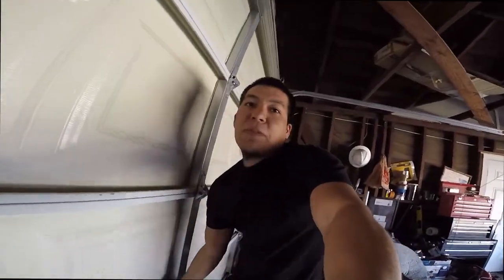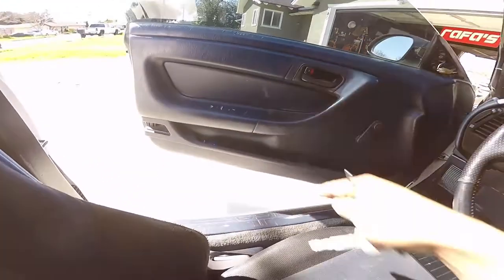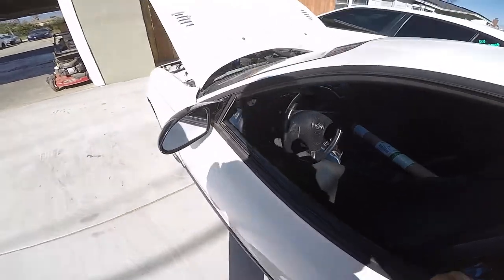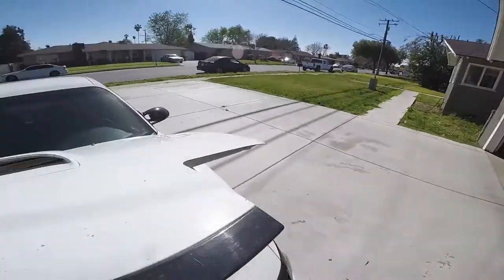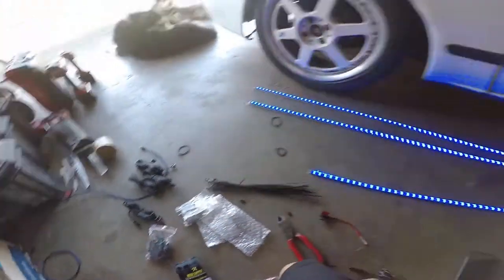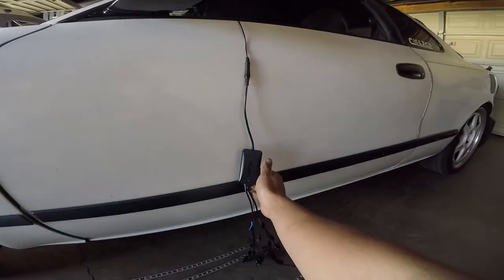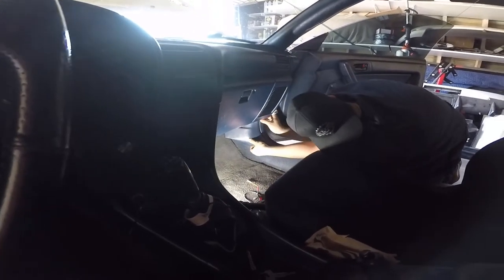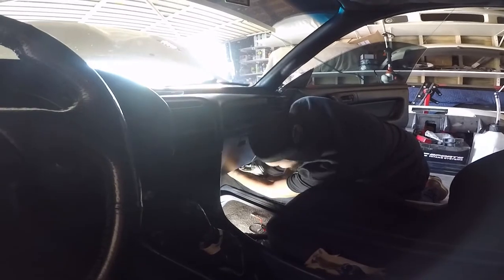Installing Led Under glow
So today we install led under glow on my friends celica